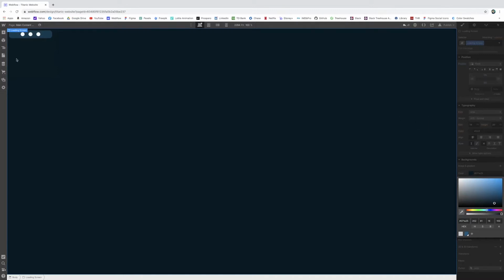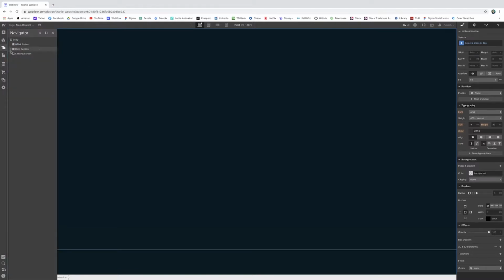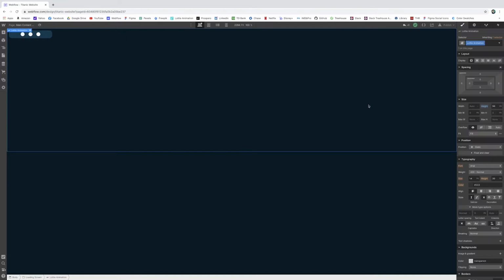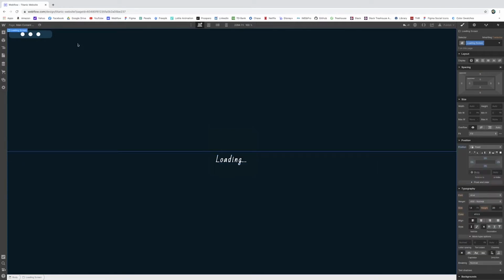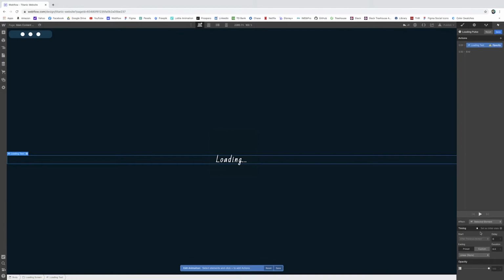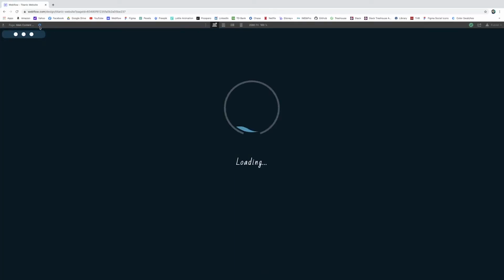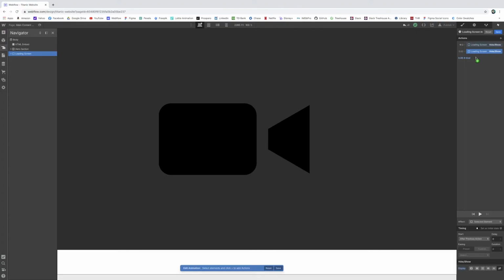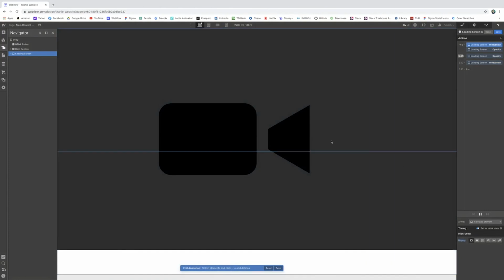Custom Page Load Animation in Webflow - Titanic Website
Learn how to build a custom page load animation in Webflow using LottieFiles.